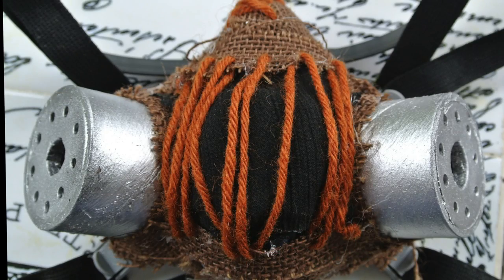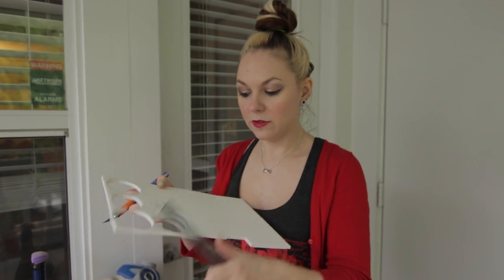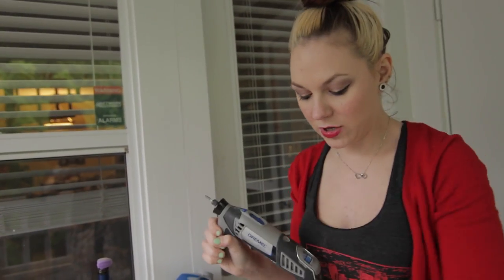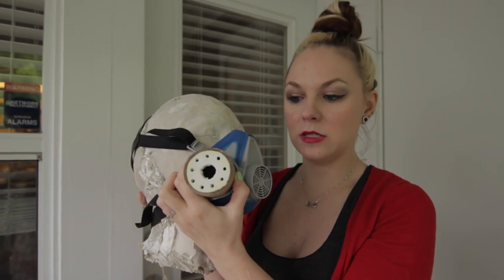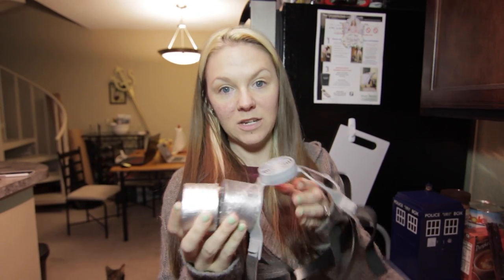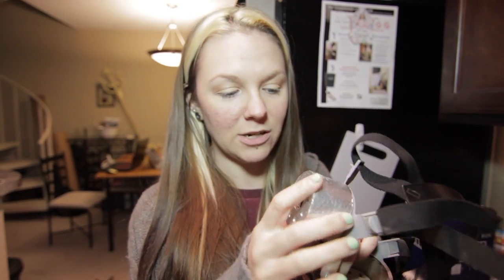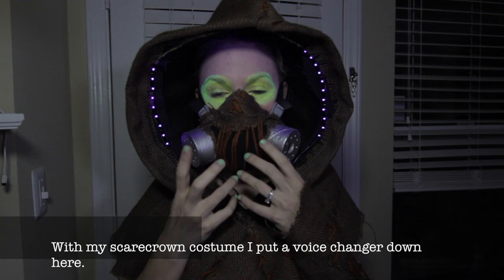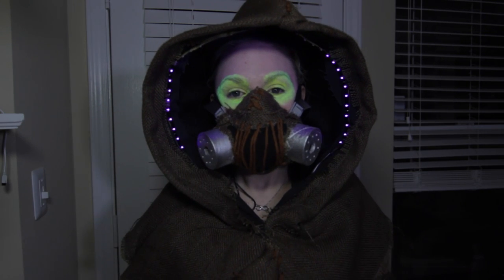Scarecrow Respirator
A tutorial on how I made my Scarecrow respirator

You will need:
-Silver spray paint
-Black Plastidip
-a round tube
-Dremel
-Contact cement
-hot glue/
-burlap
-scrap black fabric
-Voice changer(optional)